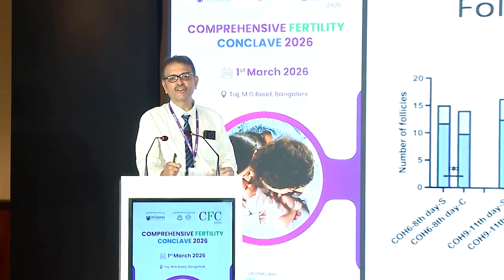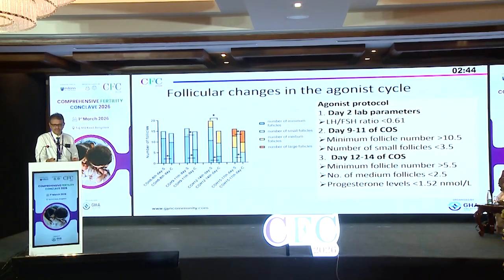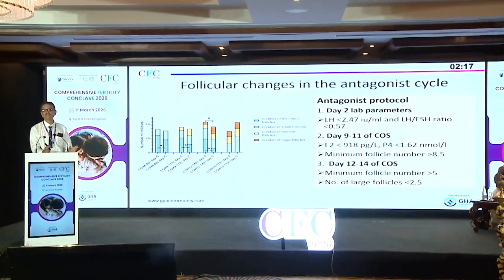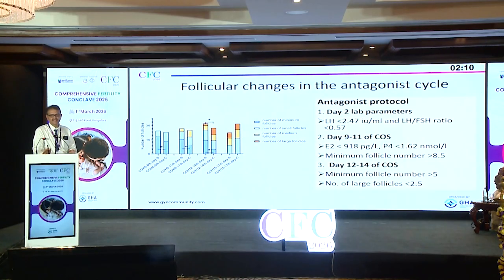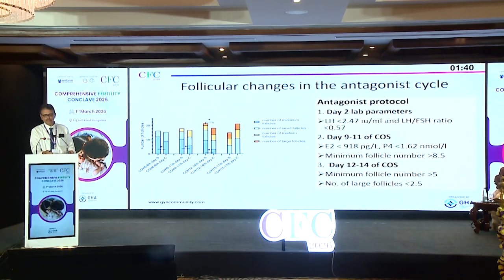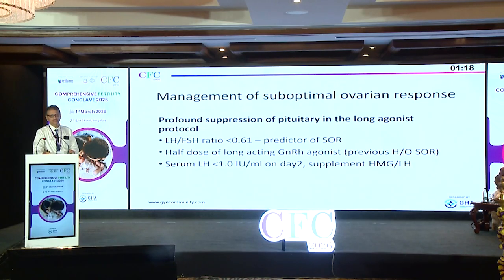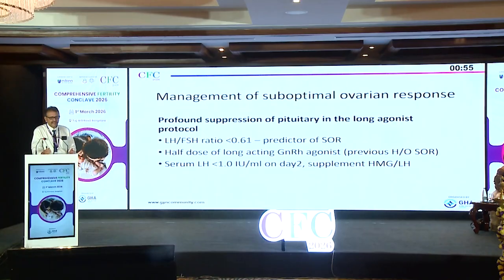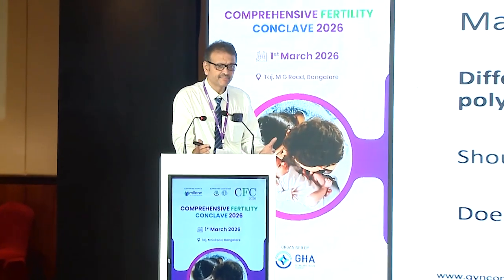Suboptimal ovarian response | Dr Prashanth Adiga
At CFC 2026, held on 1st March at Taj Hotel, Dr Prashanth Adiga dives into one of the more complex challenges in fertility care—suboptimal ovarian response.
This session unpacks how endocrine imbalances, genetic factors, and even treatment-related (iatrogenic) influences can impact ovarian response, often in ways we don’t immediately see. It’s a deeper look at why some cases don’t follow the expected path—and what clinicians can do differently.
Because sometimes, the answer lies beyond the obvious.
Watch the full talk to explore a more nuanced approach to ovarian response.